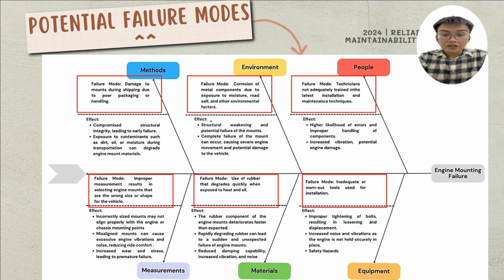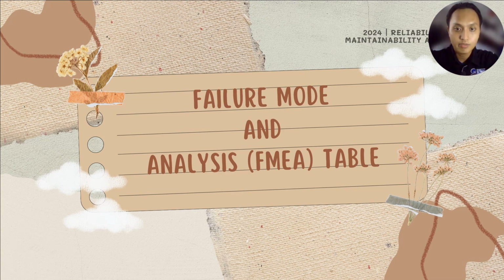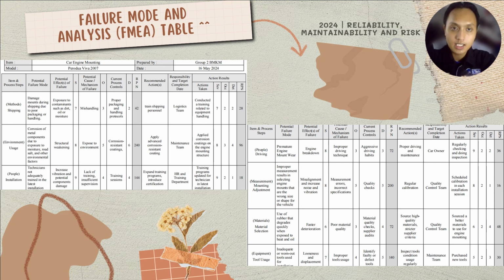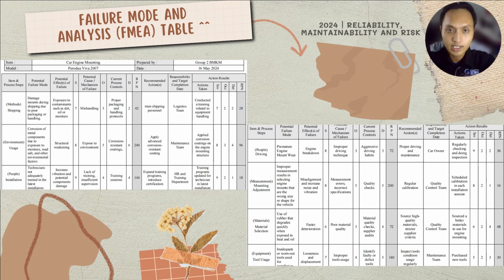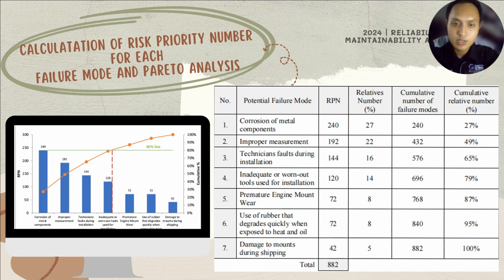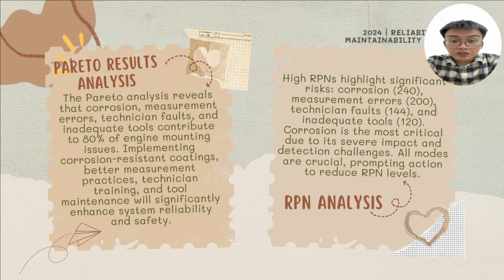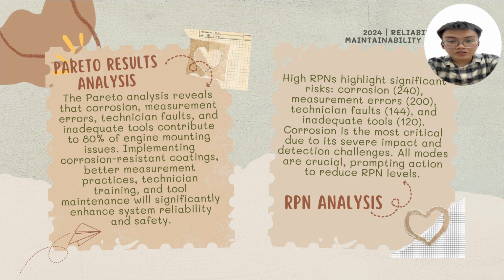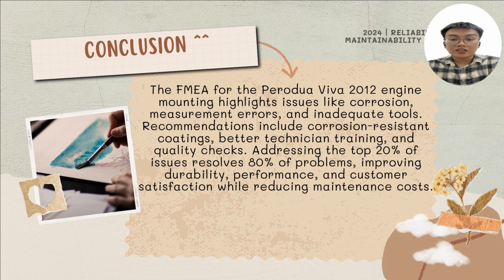BMKM4613 | FMEA Car Engine Mounting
ASSIGNMENT 3 : RELIABILITY, MAINTAINABILITY AND RISK